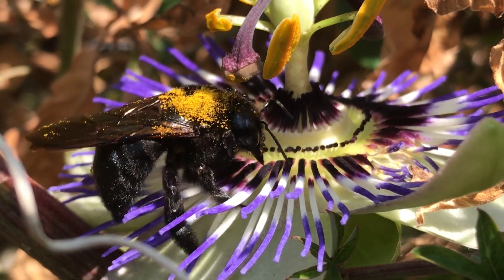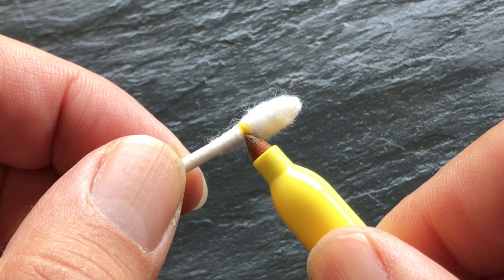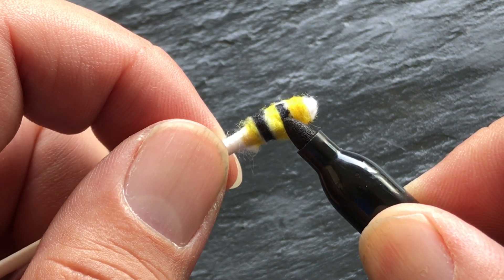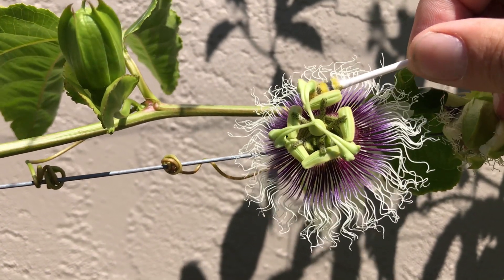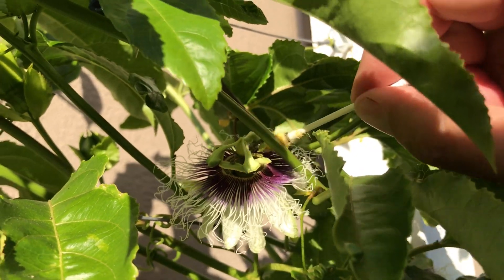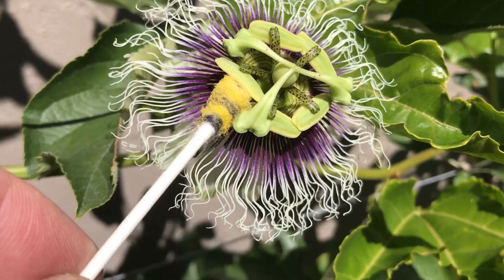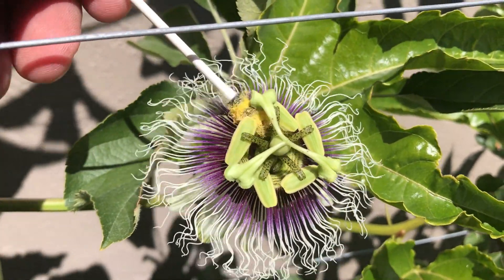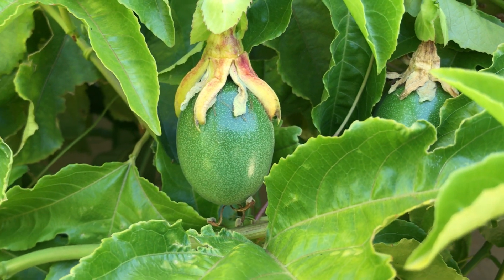DIY - Increase passion fruit production by pollinating passion flowers by hand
Are you growing passion fruit vines? Lets get more passion fruit from our passion vines! If you are growing passion fruit vines, this will help you! The bees are supposed to do the pollination, but if they aren't on the job, your fruit output won't reach full potential! By following this simple process, you will get more fruit from every vine! Make it a daily ritual - pollinate your passiflora edulis by hand! Some call them Lilikoi, others call them granadilla or grenadia,
Let's make our own bee pollinators and teach some kids about the birds and the bees!
What do you make with your passion fruit? What varieties do you grow? This video shows a blue crown passion flower being pollinated by a carpenter bee, and passiflora edulis frederick being pollinated by hand. We love passion fruit juice, passion fruit margaritas, and even passion fruit beer!
Wikipedia says : Pollination is the transfer of pollen from a male part of a plant to a female part of a plant, later enabling fertilization and the production of seeds, most often by an animal or by wind.

Grow your own passion fruit:
Passiflora 'Frederick' - Edible Purple Passion Flower Fruit Vine
Cold Hardy 'Red Rover' Passiflora Edulis - Edible Purple Passion Flower Fruit Vine - Live Plant
Possum Purple Edible Passion Vine Plant - Passiflora edulis

Passion Fruit Reàl, Passion Fruit Puree Infused Syrup
Large box of blank "bees"
Black Sharpie
Yellow Sharpie
ultrasonic Be the Bee pollinator
The Lilikoilicious Cookbook